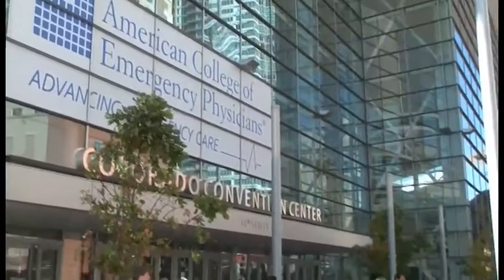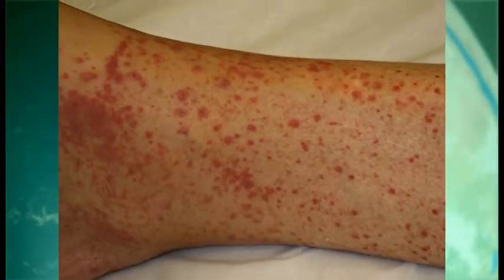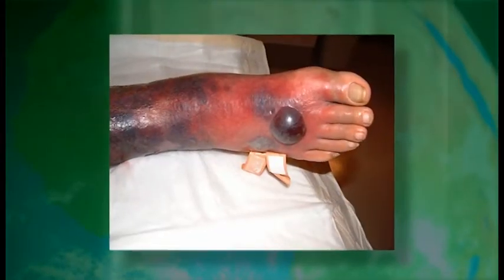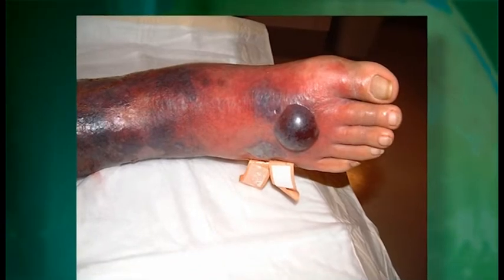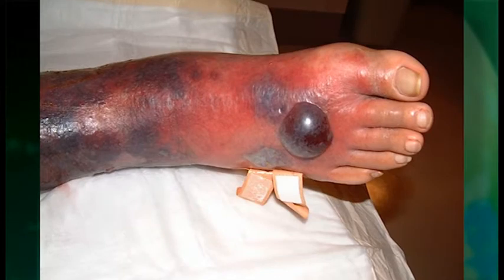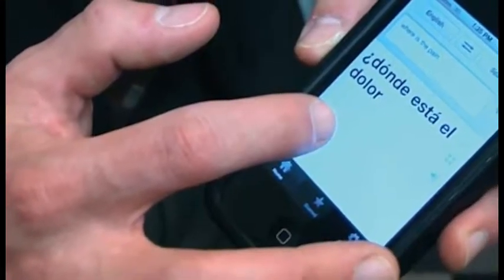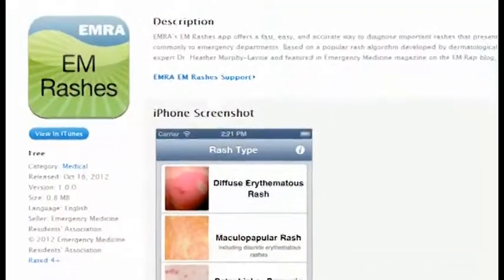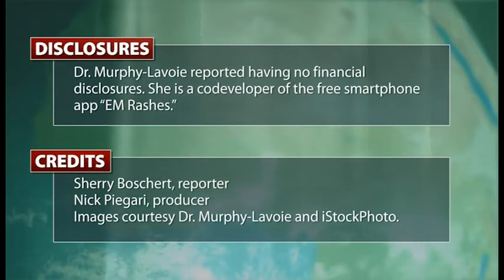'Death Rashes' Are More Than Skin Deep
Most rashes are not worrisome, but a few are signs of potentially fatal infections or disease processes. Recognizing and knowing how best to treat these "death rashes" literally make the difference between life and death, Dr. Heather Murphy-Lavoie explains.